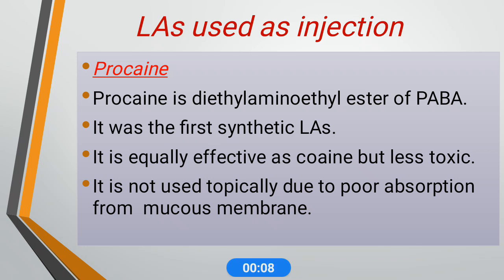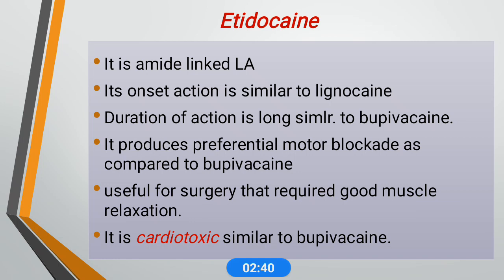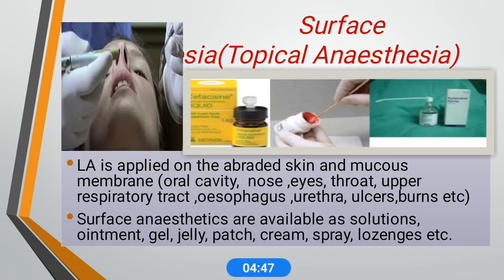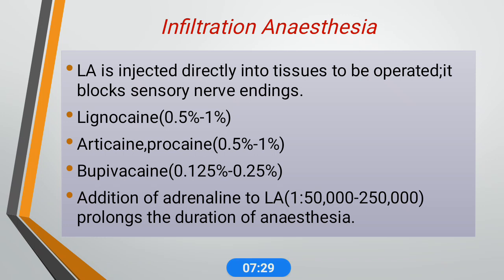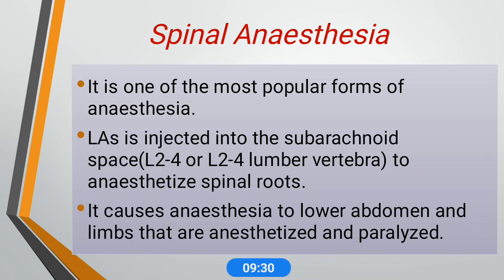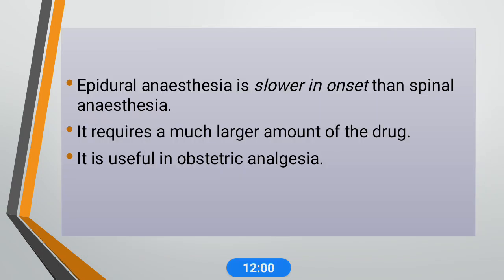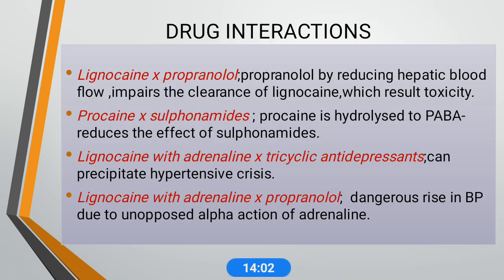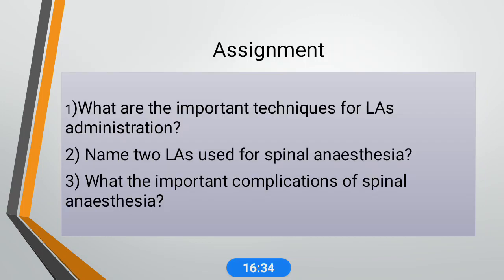local anesthetics class 2 MBBS2020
pharmacology dept:Pushpagiri medical college,thiruvalla